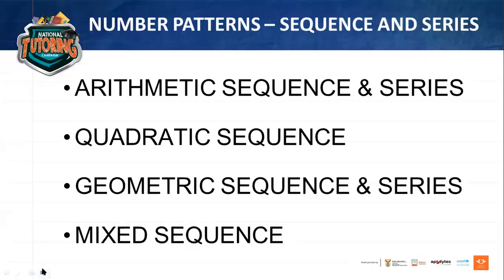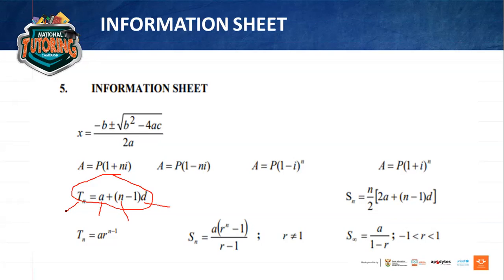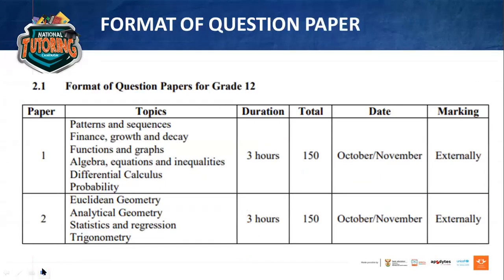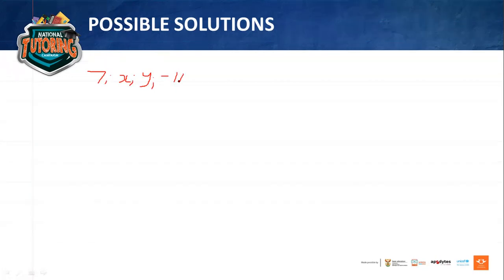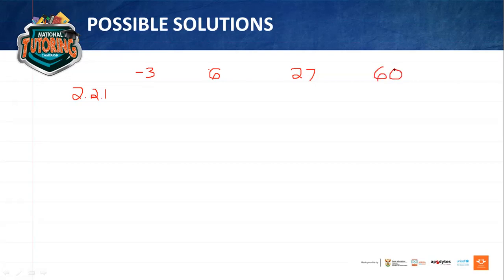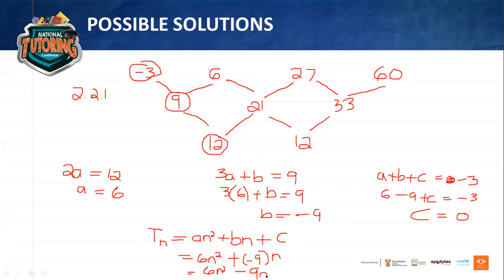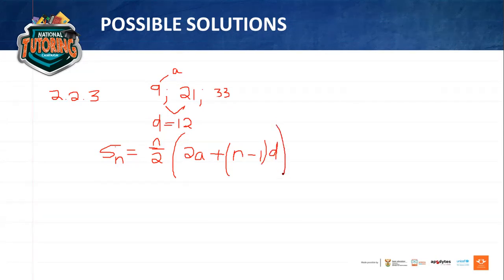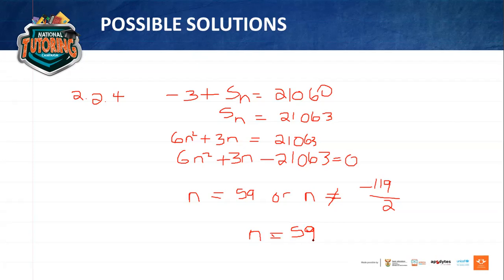Grade 12 Mathematics Revision Session 3